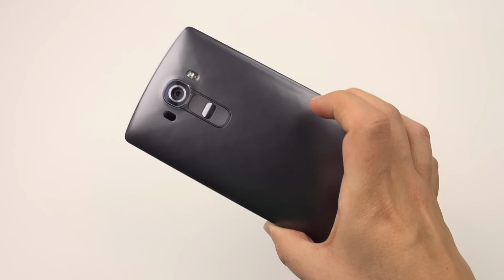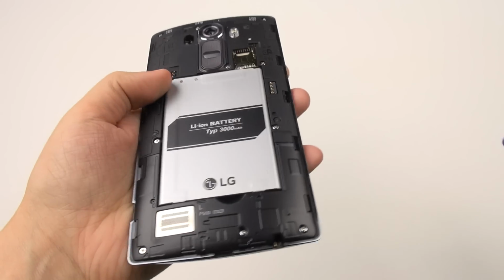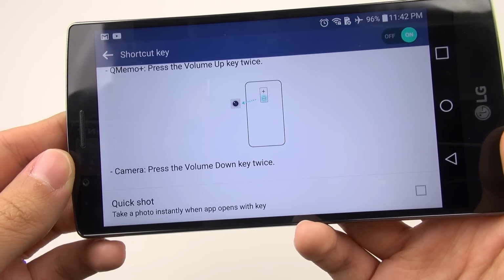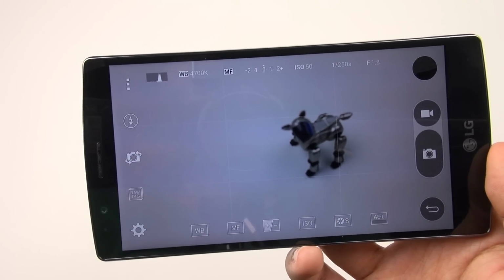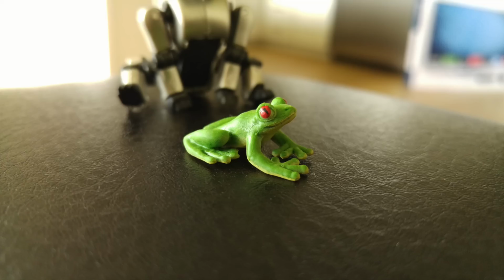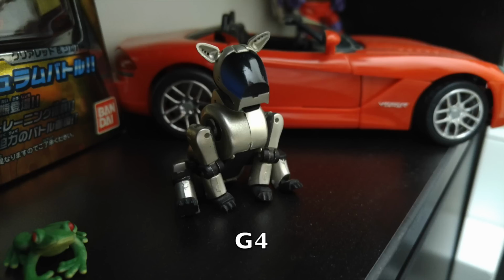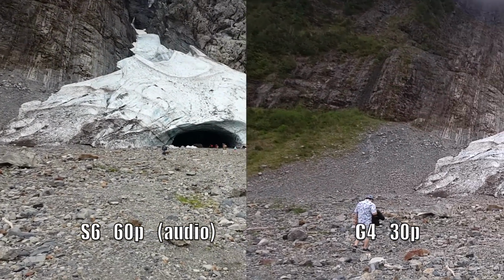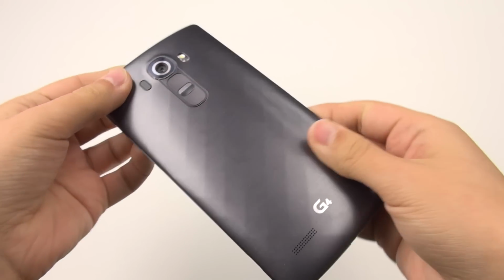LG G4 Review: "All You Need to Know" (Part 2)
Here is part 2 of the LG G4 review! Thank you to Audible for making content creation possible. Follow for your free copy of Jurassic Park.
Time codes:
1. Intro: (0:03)
2. Connectivity (0:26)
3. Battery life (1:10)
4. Thank you Audible! (3:36)
5. Camera interface (4:58)
6. Camera analysis (13:10)
G4 camera tests:
*The G4 was provided courtesy of LG, but the review and opinions expressed are my own.*